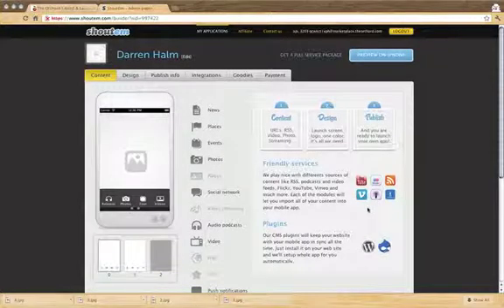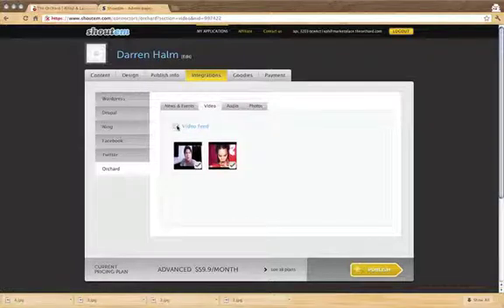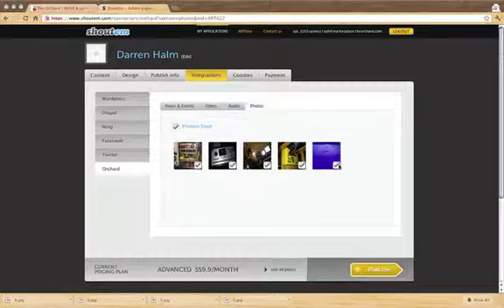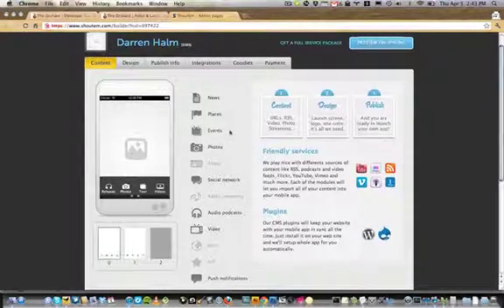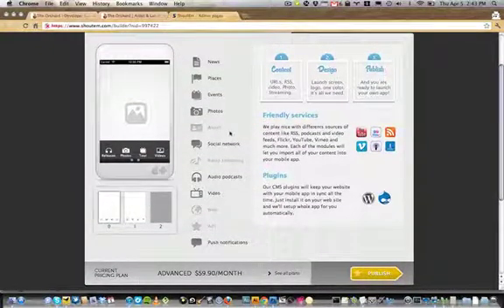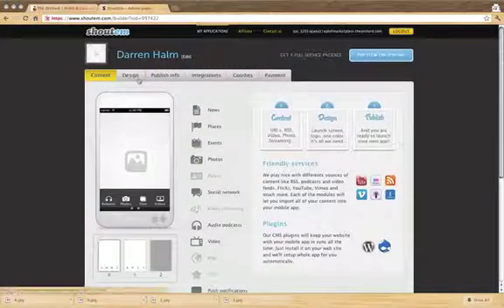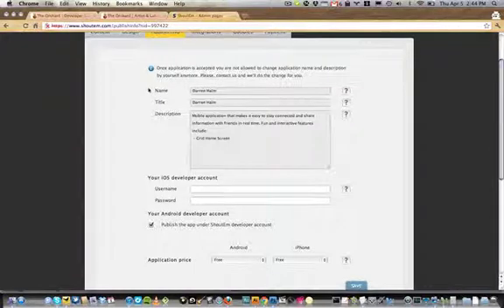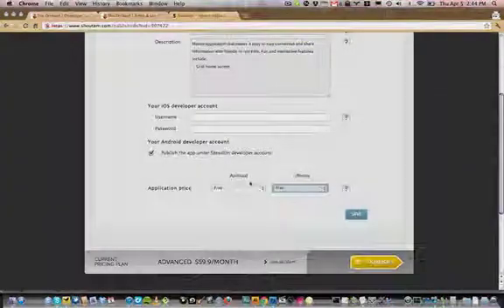Creating ShoutEm apps for users of The Orchard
A walkthrough of the The Orchard setup for apps built with the ShoutEm platform